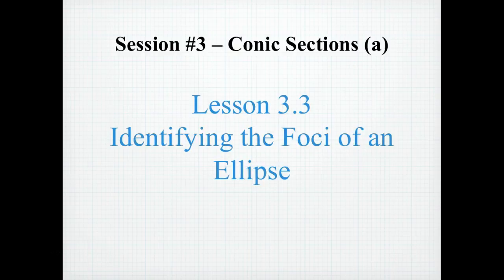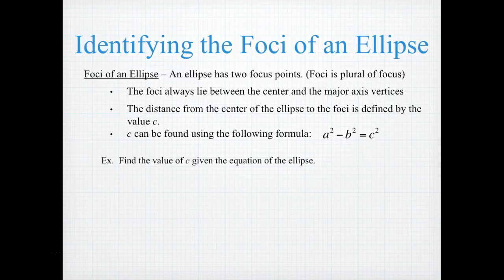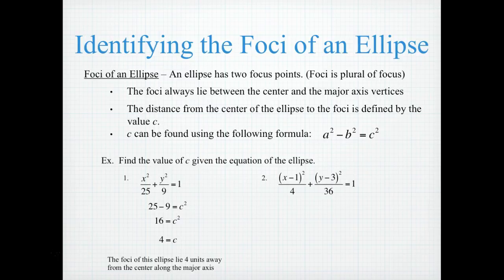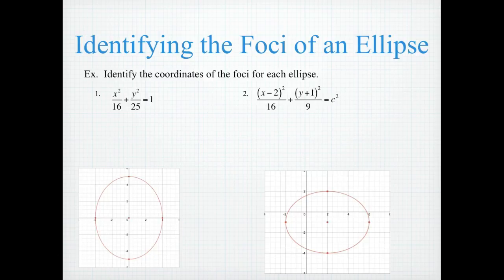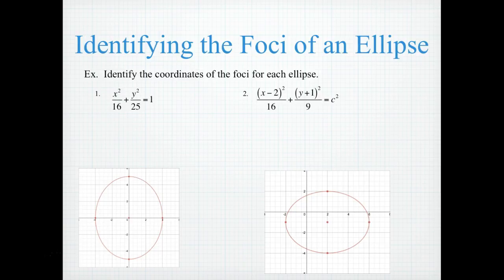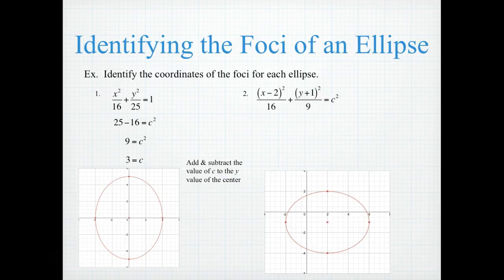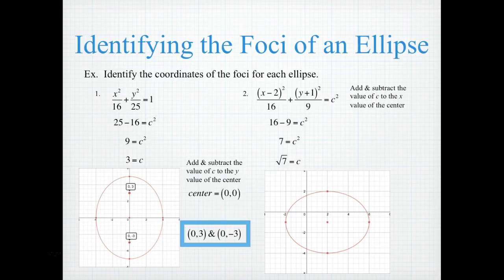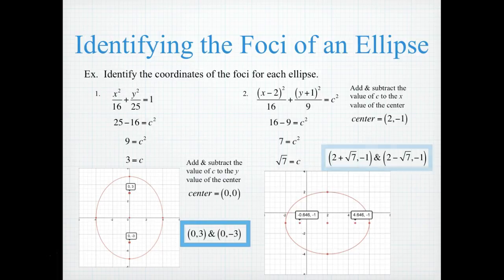3.3 - Identifying the Foci of an Ellipse